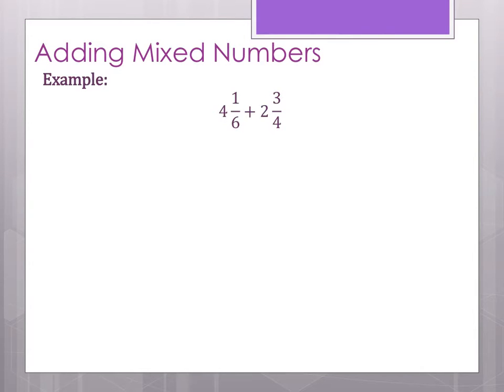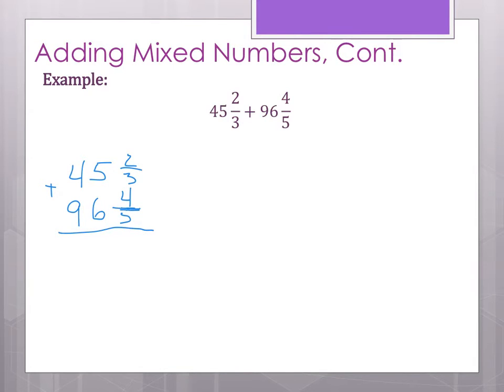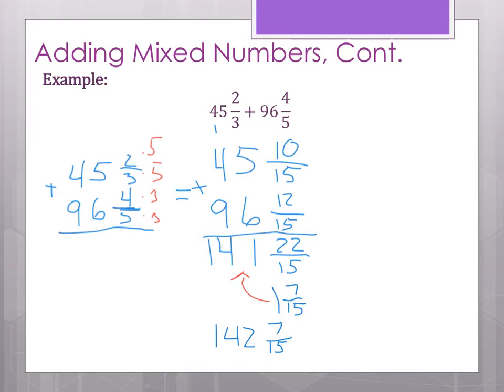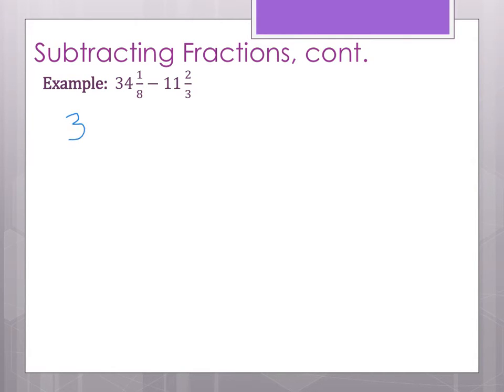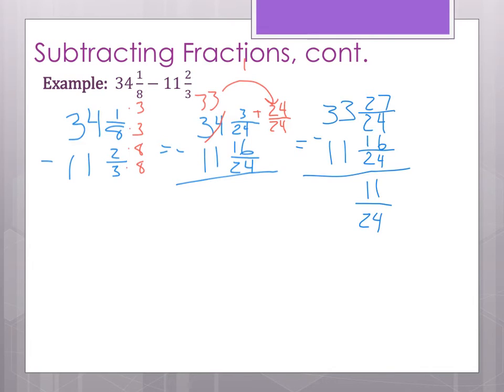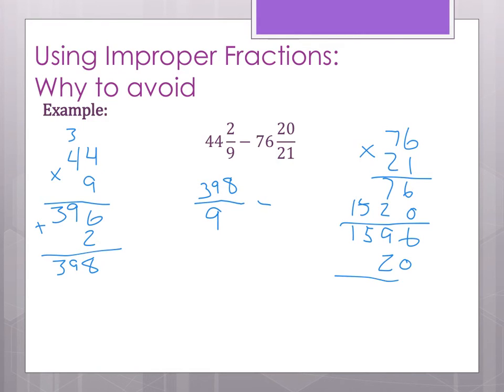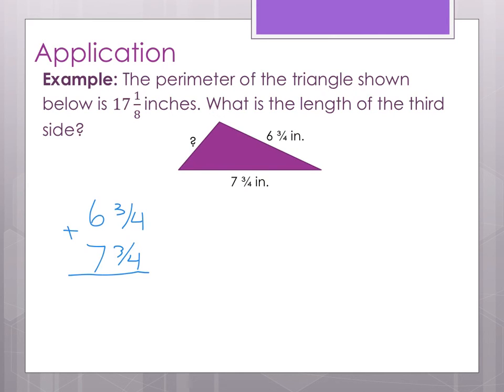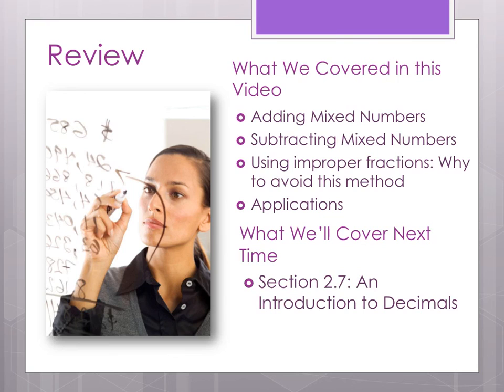DMA 020 Section 2.6